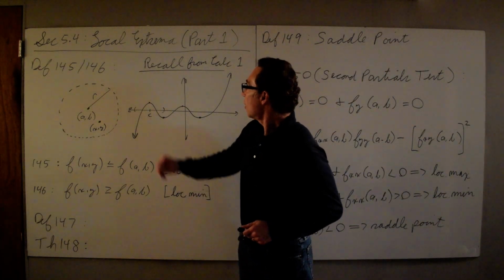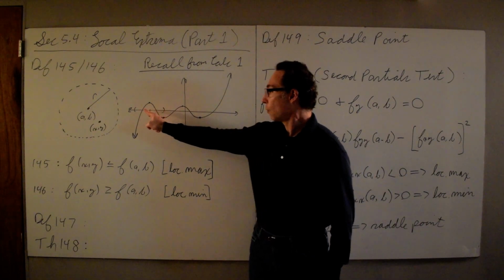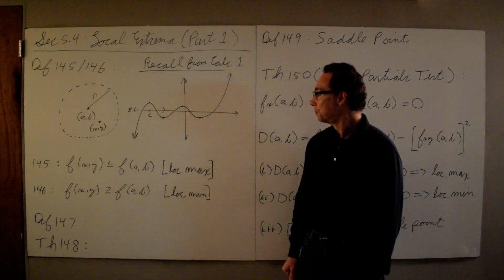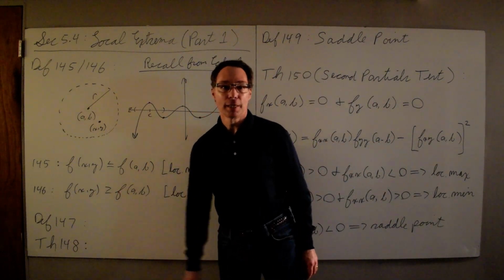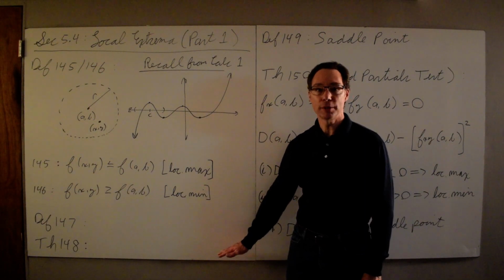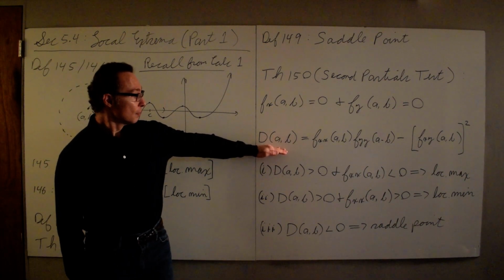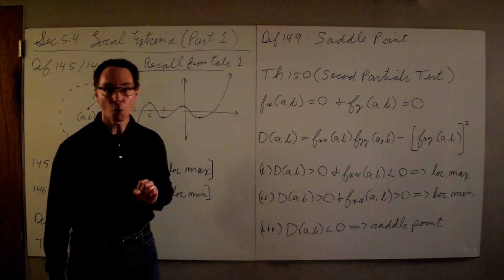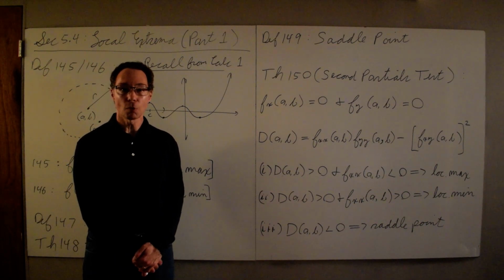Section 5.4 Part 1